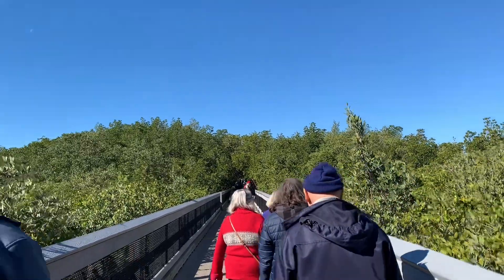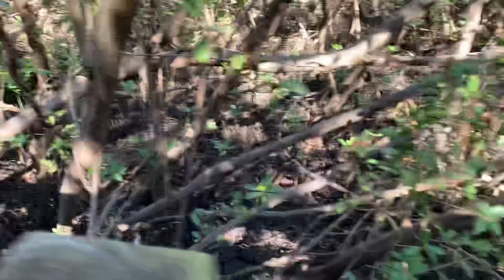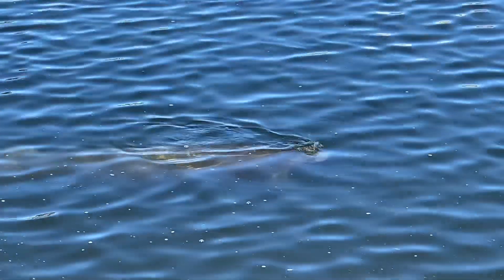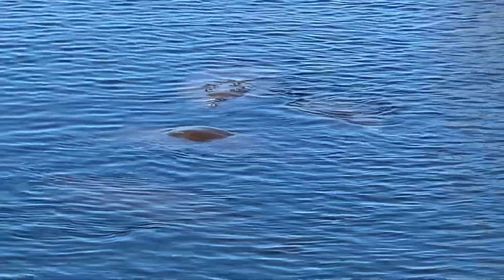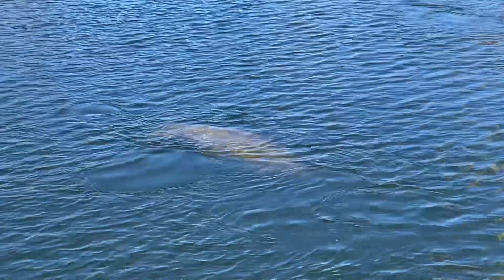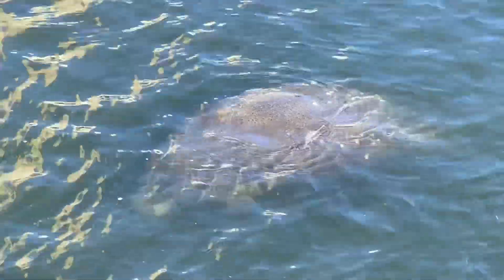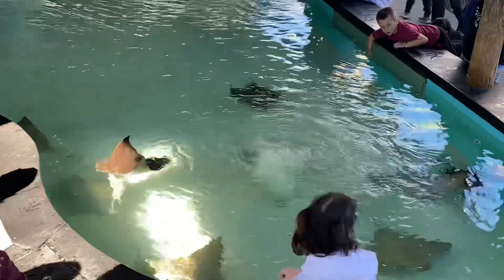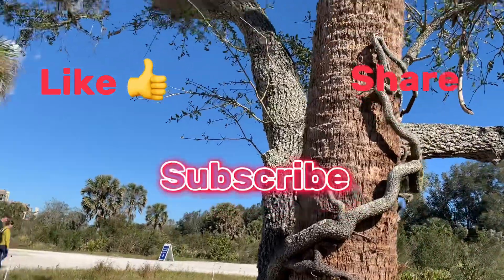EP.19 Hundreds of Manatees in the wild!! Only in Cold January in Florida!!ปลาพยูนหนีหนาว ไปหานำ้อุ่น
Follow me in TikTok Joy’s Thai Kitchen and Travel

In January every year in Florida ,If the weather is cold for long stretch of days.
The manatee will relocate from the cold water in the ocean to the warmer spring water and any other places that has a warmer water such as the water near the power Plant in Apollo beach.

It’s a good opportunity for us Floridian and visitors to get to see the Manatees up close in the wild.